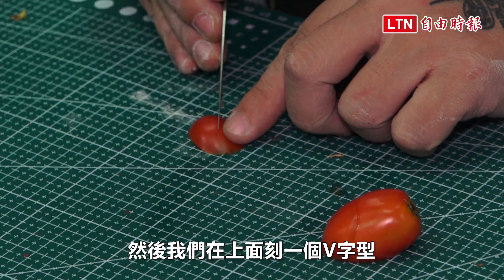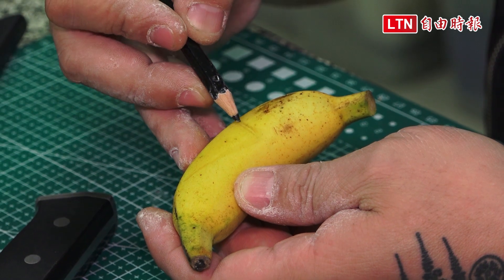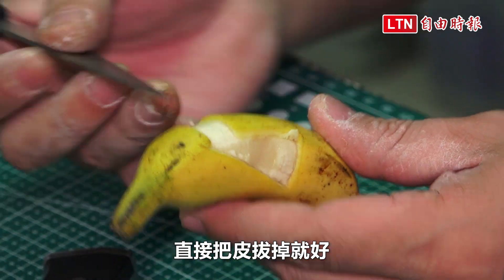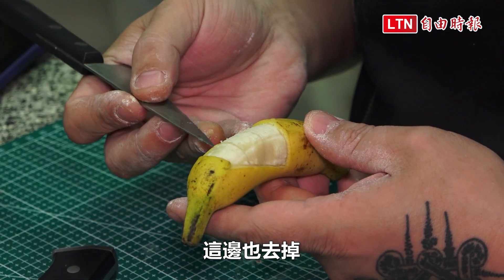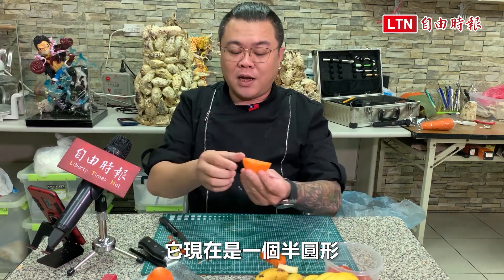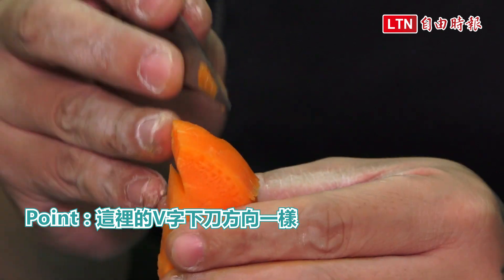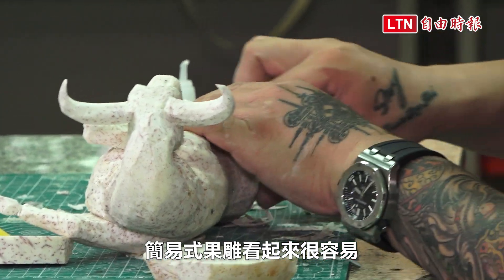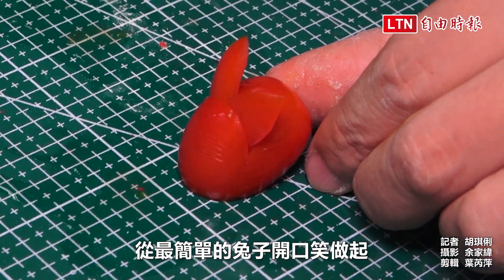動手DIY小番茄變療癒兔兔！影片教學 3 款果雕把可愛端上桌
只需要運用一點小巧思，就能讓餐桌上的水果、蘿蔔變得更吸睛！果雕師賴彥汶示範3個果雕小技巧，不但把番茄變成小兔子，竟然還讓香蕉開口笑，連紅蘿蔔都變成了水花片，用來炒菜替美味加分